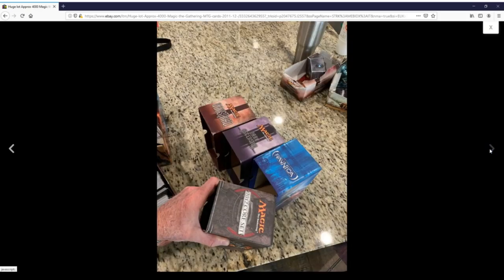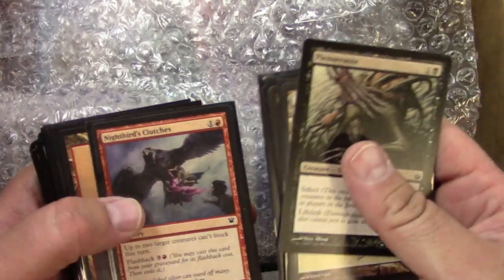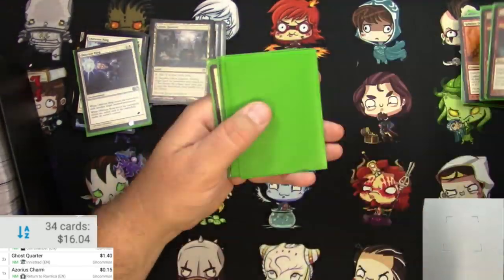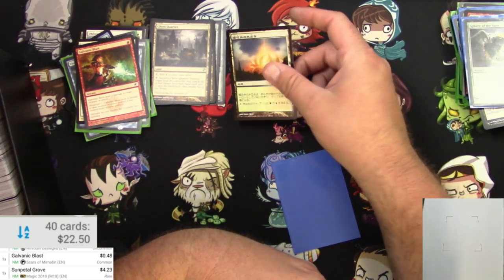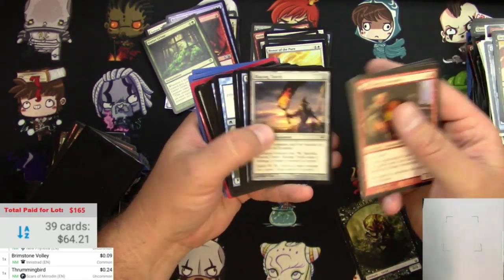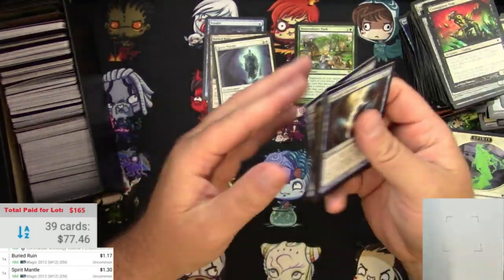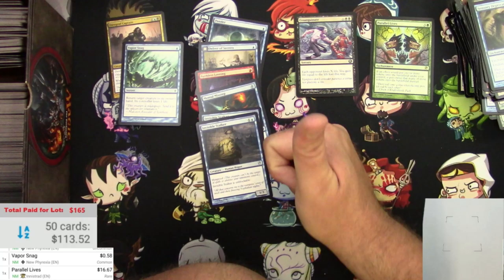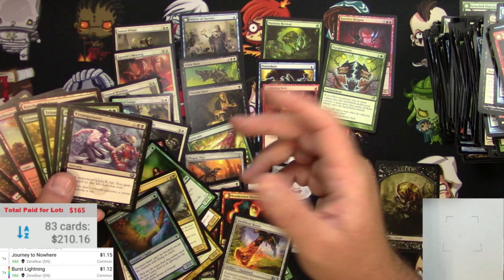MTG Random Buy from Ebay with Technical Difficulties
Definitely had some problems getting this one made and edited due to my patched together computer set up.  But the show must go on!!

Playmat art found here, you'll need to edit it to playmat size